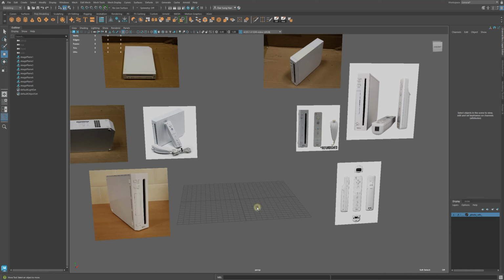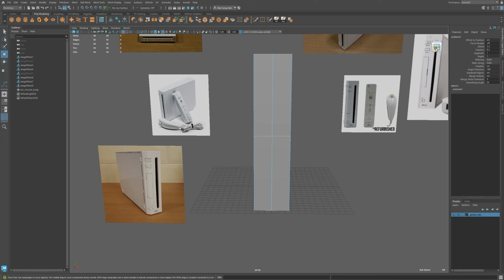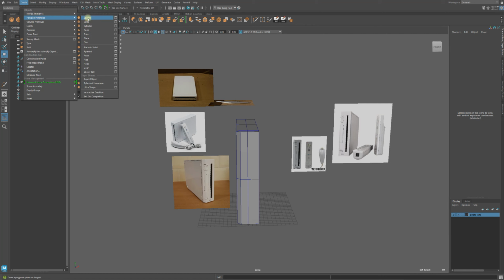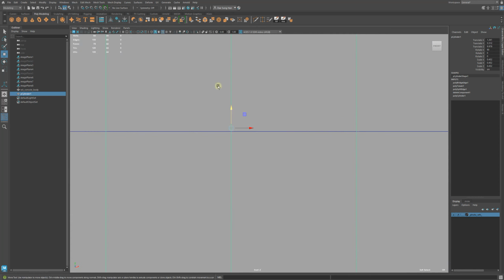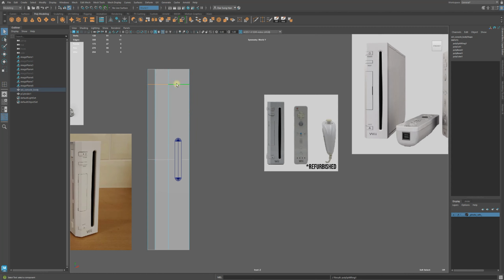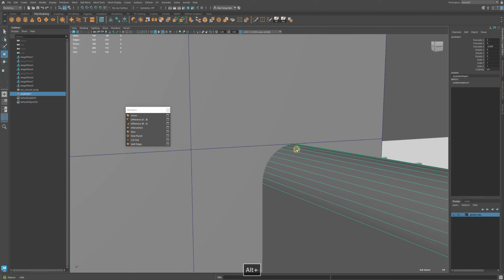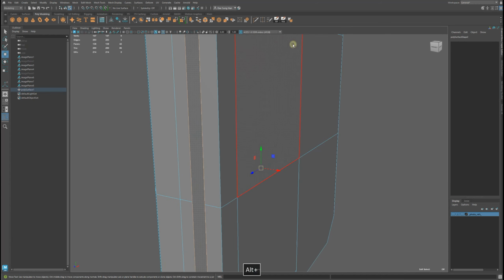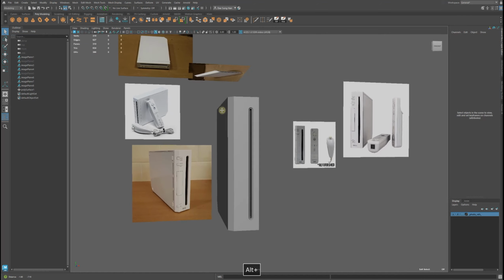Nintendo Wii Console Modeling Part 01